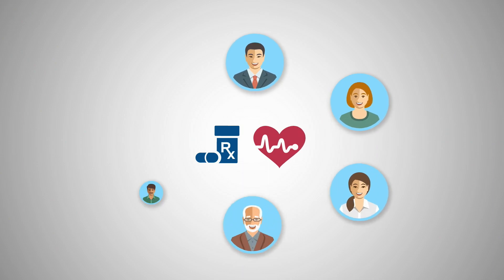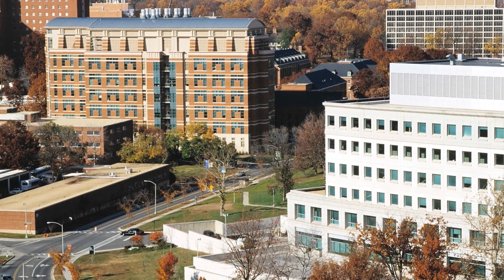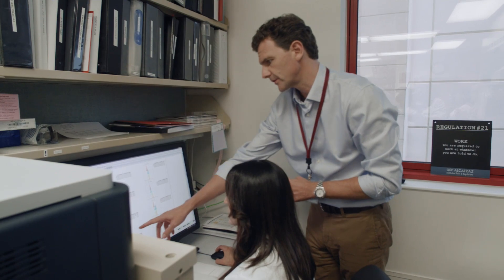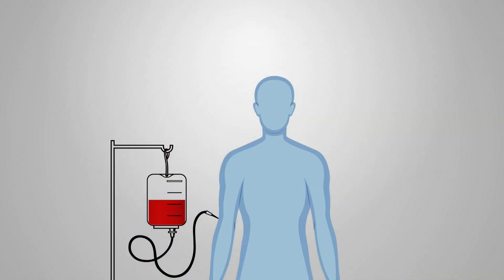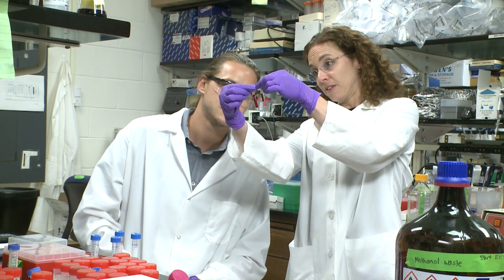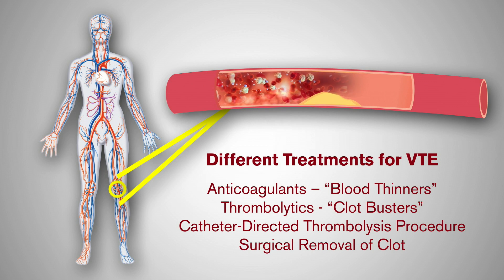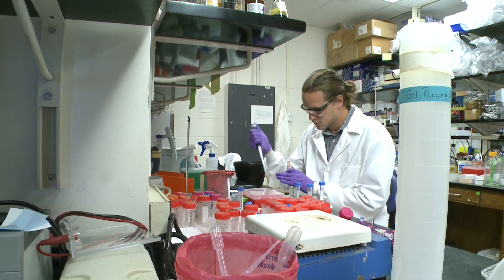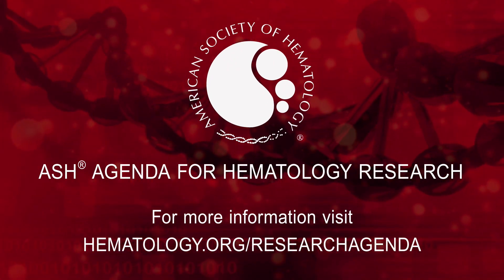The ASH Agenda for Hematology Research: Precision Medicine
This video highlights precision medicine to demonstrate the importance of investing in hematology research.

Read the ASH Agenda for Hematology Research